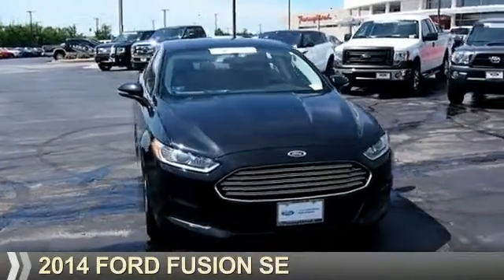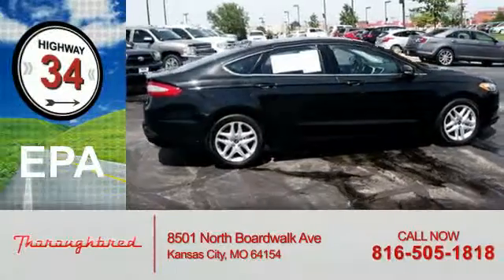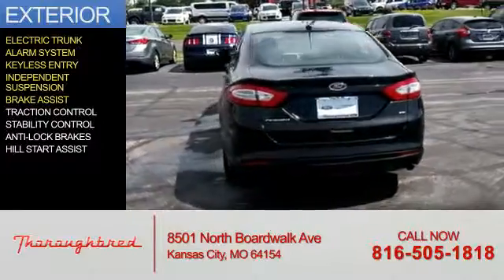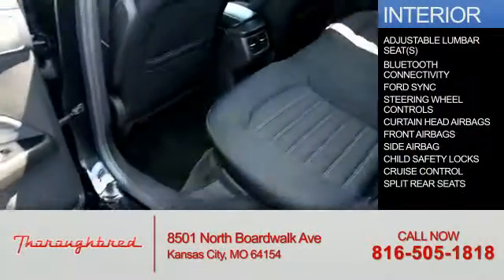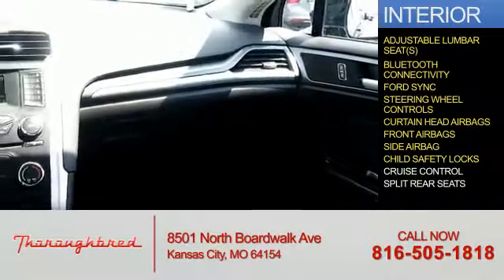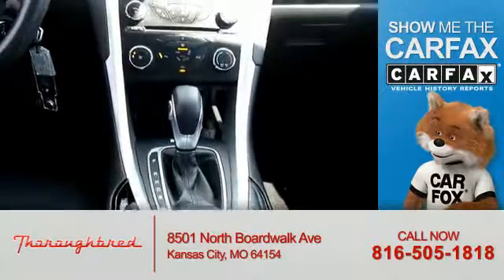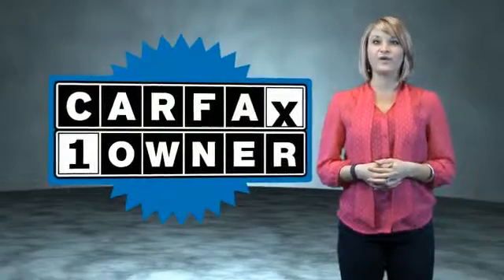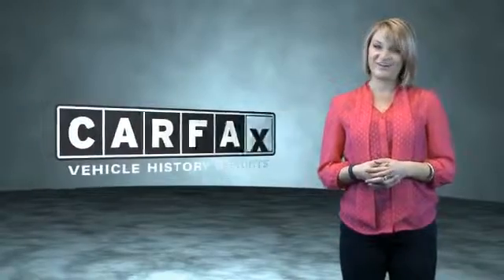2014 Ford Fusion 41478R - Kansas City MO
Year: 2014
Make: Ford
Model: Fusion
Trim: SE
Engine: 2.5 liter 4 Cylindercylinder FWD
Transmission: Automatic
Color: Black
Mileage: 59980
Address:
8501 North Boardwalk Ave
Kansas City, MO 64154
VIN:1FA6P0H72E5368915